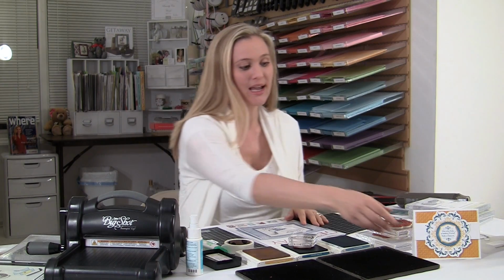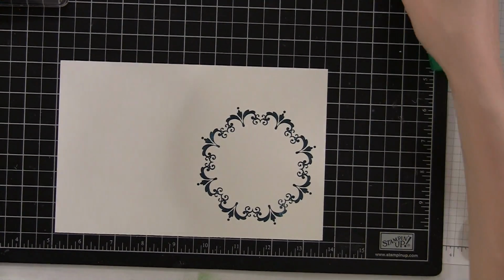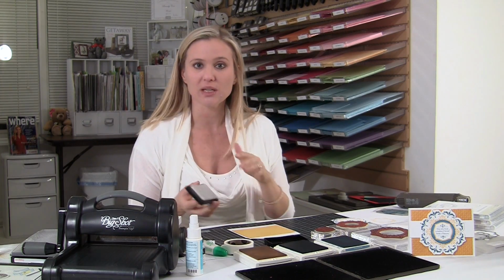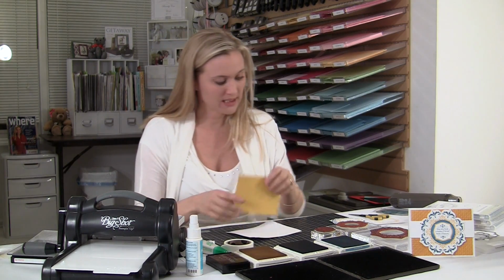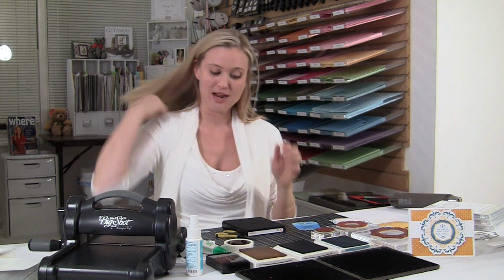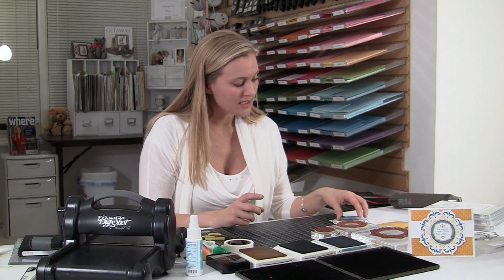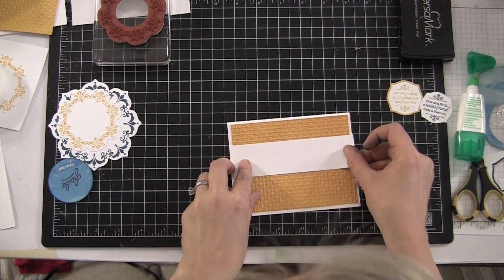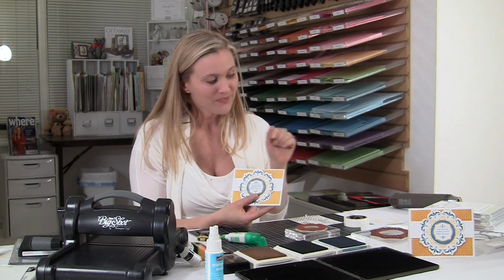Air Freshener Card featuring World Treasures Stamp Set.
Video tutorial from Brandy Cox featuring Stampin Up stamp sets, papers and inks and also includes a Glade Air Freshener that gives this card project a wonderful smell.